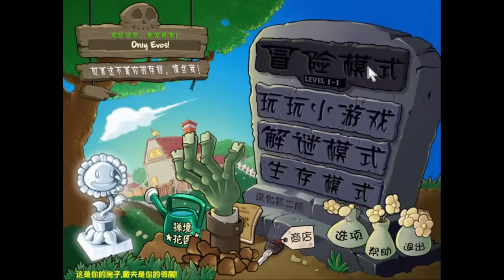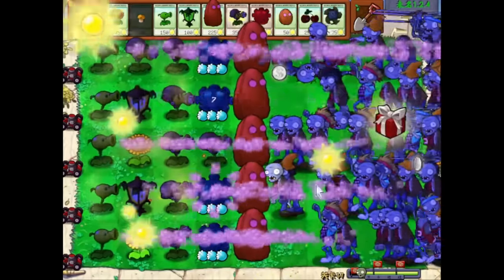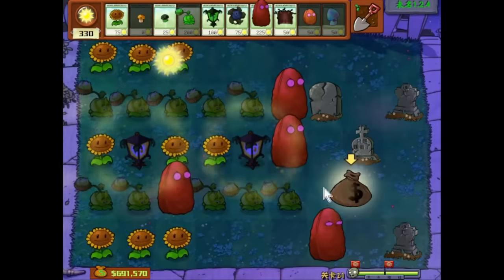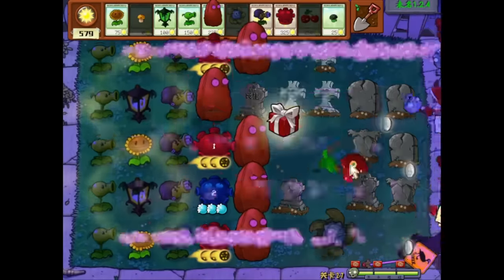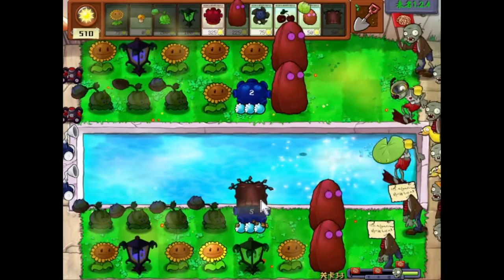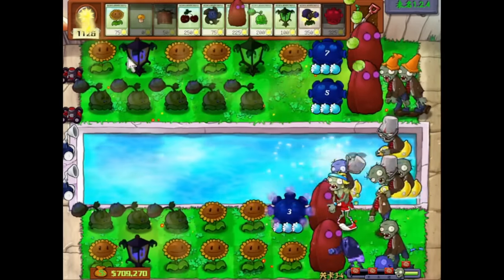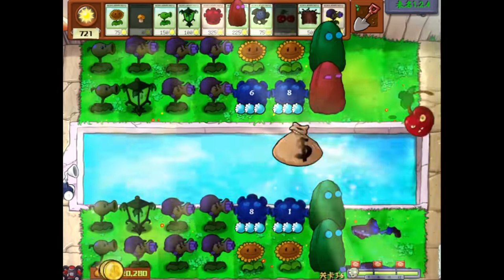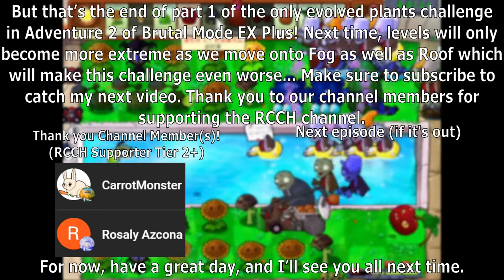Can You Beat The Hardest Version of PvZ Using Only HIDDEN PLANTS?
We beat Brutal Mode EX Plus with only normal plants already. So now what would happen if we try that with only evolved plants?

Timestamps
00:00 - Intro
00:38 - Day
05:09 - Night
13:29 - Pool
27:31 - Outro

Music Used
Epic Modern Cinematic - Denis Kotenko
PvZ2 OST - Grasswalk
Touhou Project - Nuclear Fusion
Touhou Project - Mysterious Mountain
BTD6 OST - Fiesta Flamenco
Watery Graves - Plants vs. Zombies | Super Smash Bros. Ultimate by A_A_RonHD

Metadata yayyyyyyy
I have played PvZ Heroes which can also be called PvZHeroes abbreviated to PvZH part of the PvZ franchise but this game has Heroes, it is a Card Game, more specifically a Collectible Card Game, which is called a CCGS as well, it has Plants, Zombies to fight, Plants versus Zombies is a great franchise so I love it, Plants vs. Zombies is also another name since some people include the dot, Plant vs. Zombies is another name when you forget, Plants vs Zombies is the one without the dot, Plant vs Zombie is dumb idk who forgets both plural forms, just call me RCCH, but you might know me as RCCHGaming, or RCCHGaming123 from Minecraft and Roblox, and PvZTryhard calls me RCC, but FryEmUp or Fry Em Up calls me RCCH or just call me RC I now play Brutal mode which is hard mode made harder also called pvz beta mode but also hard mode harder which is pvz plus harder also known as PvZ+ and I love it's so hard it's a difficult version sometimes it's Kaizo hard yay metadata finished